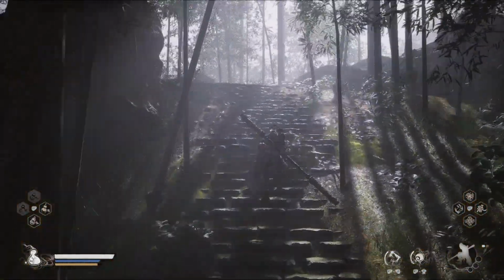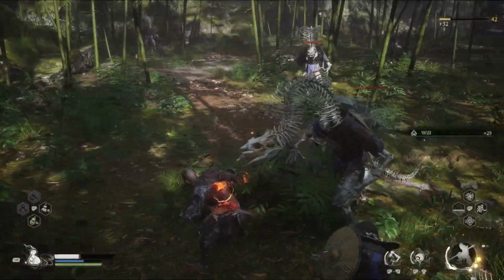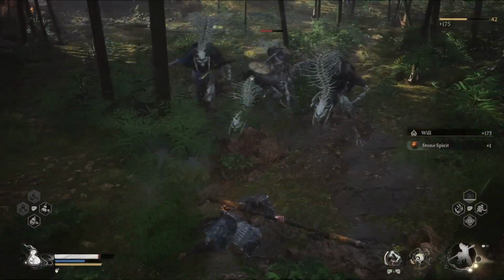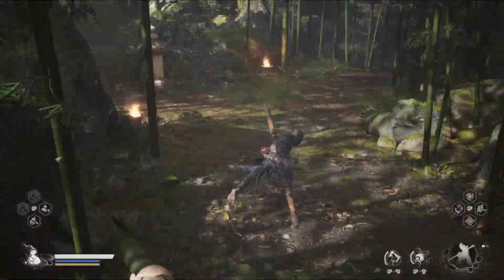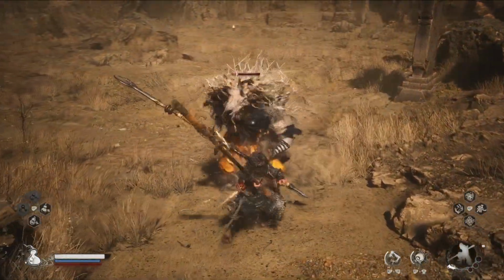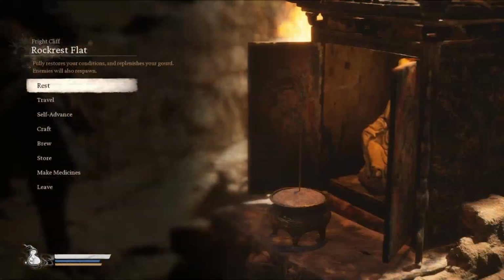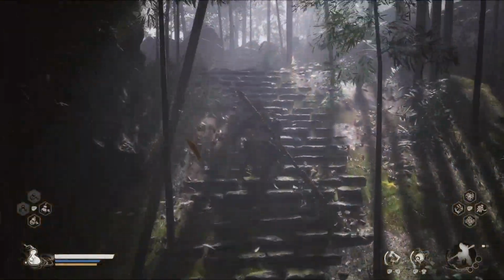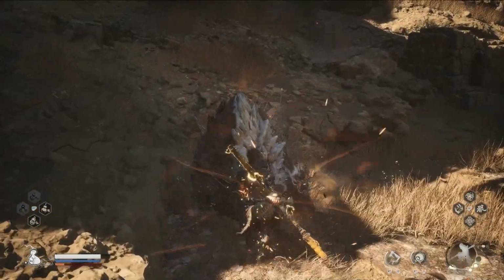How to EASILY Farm Mind Cores and Will/XP in Black Myth Wukong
In this video, we’ll show you how to farm Mind Cores and Will efficiently in Black Myth: Wukong! These resources are essential for powering up your character and unlocking new abilities. Whether you're early in the game or looking to maximize your farming, our guide will break down the best locations, strategies, and tips to gather Mind Cores and Will fast.

Timestamps:
0:00 - 0:20 Intro
0:21 - 1:00 Materials Gained
1:01 - 2:21 Farm One
2:22 - 5:14 Farm Two
5:15 - 5:33 Outro